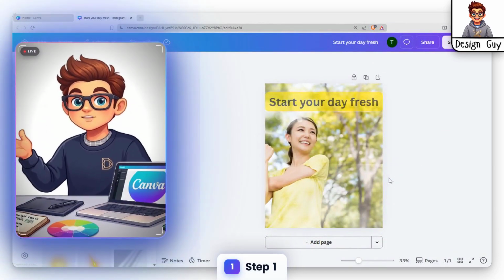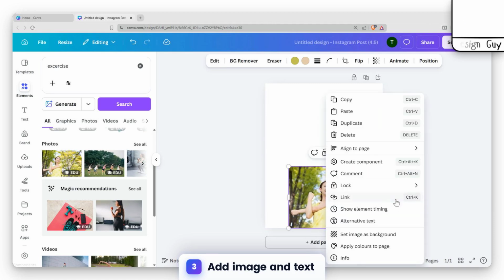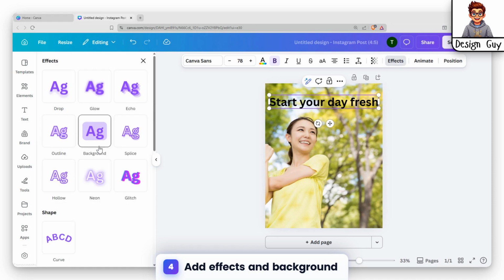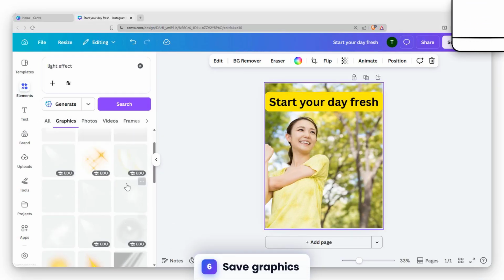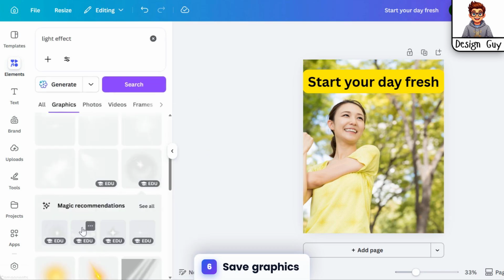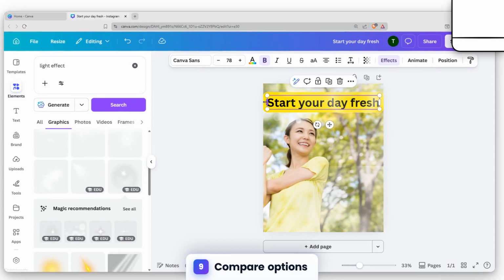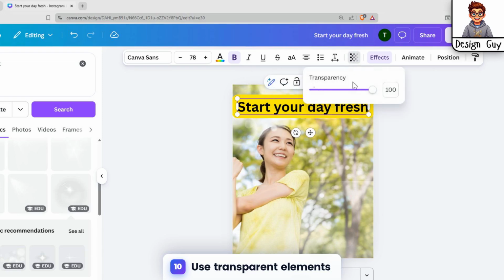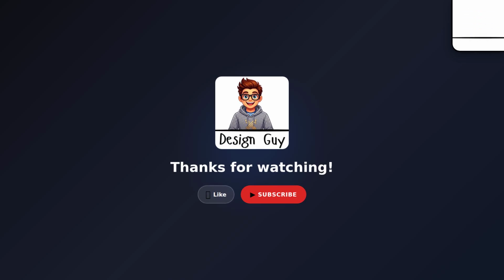How to Design Stunning Social Media Posters in Canva [2026] [Easiest Way]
How to Design Stunning Social Media Posters in Canva and make your brand stand out! Master eye-catching Canva designs that boost your social engagement fast.

Learn how to design stunning social media posters in Canva with this comprehensive guide tailored for creators, marketers, and small business owners. In this step-by-step walkthrough, you'll discover Canva poster design tips, poster templates, and secrets to creating attention-grabbing graphics for Instagram, Facebook, and more. Whether you're looking to impress your followers or increase your brand reach, you'll unlock tools and techniques that help your posts shine while saving time and effort on your workflow.

What you'll learn:
- Design professional social media graphics in Canva with editable templates
- Create Instagram posters using Canva’s drag-and-drop features
- Add text and images to social media poster designs seamlessly
- Apply advanced effects and backgrounds for a unique look
- Use Canva elements to enhance your graphics with icons and shapes
- Work with transparent PNG elements for creative flexibility
- Export Canva posters for high-quality downloads and sharing
- Save and manage your Canva projects efficiently

Step-by-step breakdown:
- Select Instagram post template to start a new poster design in Canva
- Add images, backgrounds, and custom text for your social post
- Apply creative effects and light overlays for eye-catching visuals
- Save graphics using Canva’s export options in multiple formats
- Edit, modify, and review changes to perfect your poster design
- Reorder and organize layers for optimal composition
- Add transparent elements for a polished, pro look
- Save poster designs as printable PDF or PNG